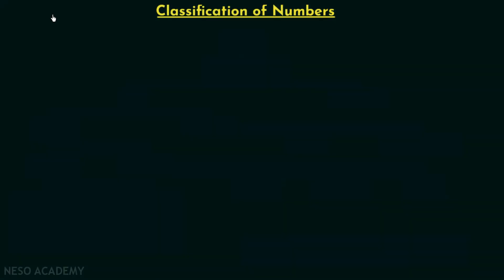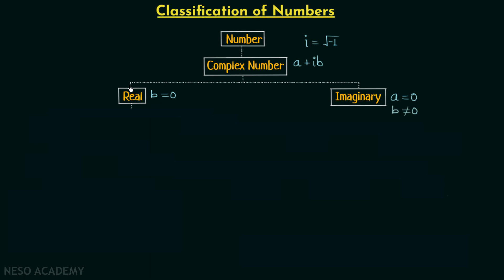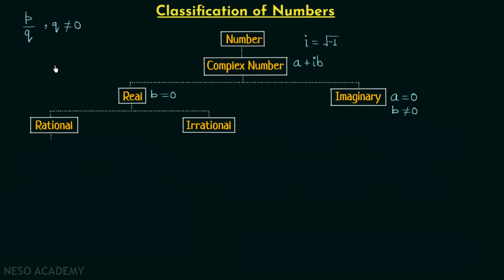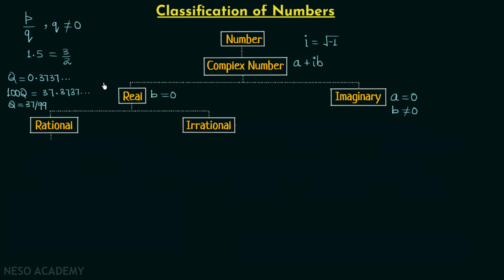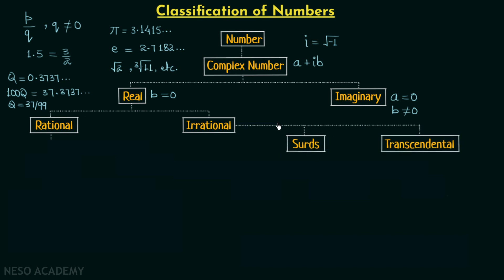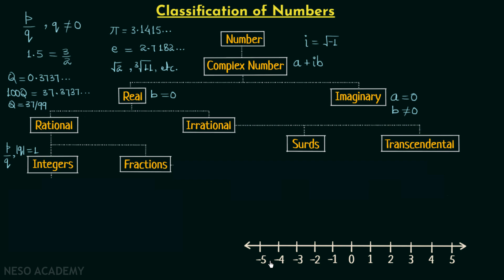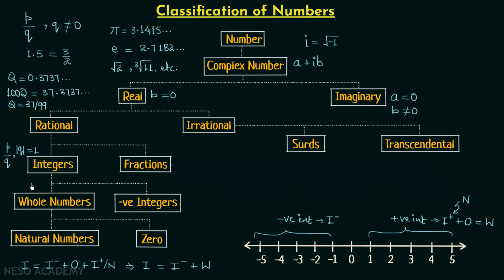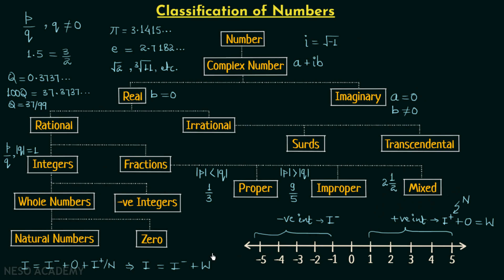Classification of Numbers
Aptitude & Reasoning: Different types of Numbers
Topics discussed:
1. Complex numbers.
2. Real and imaginary numbers.
3. Rational and Irrational numbers.
4. Surds and transcendental numbers.
5. Integers and fractions.
6. Proper fraction, improper fraction, and mixed fraction.
7. Negative and positive integers.
8. Whole numbers.
9. Natural numbers.